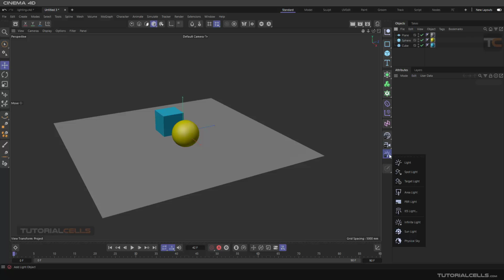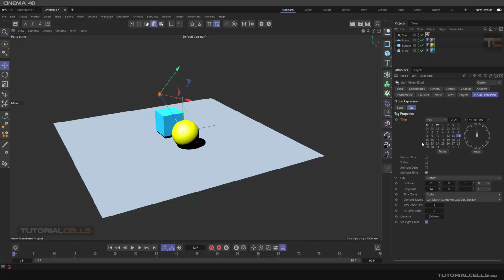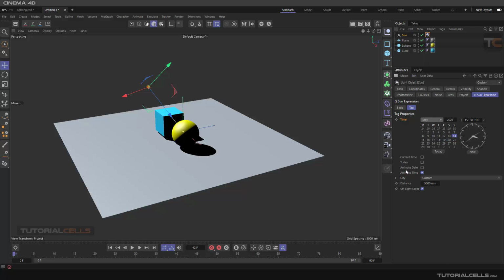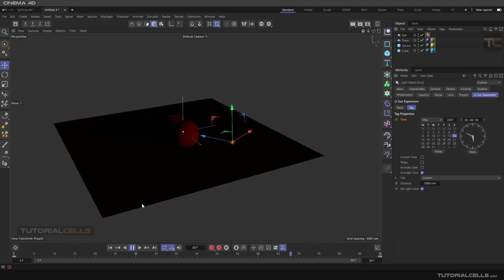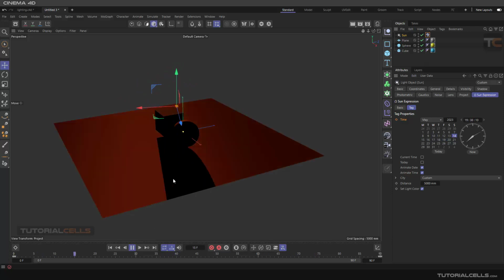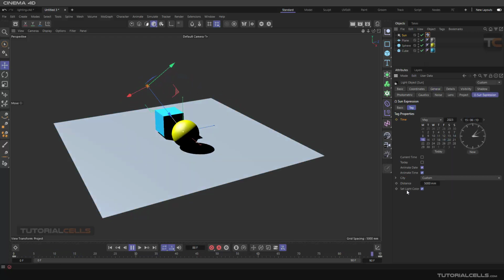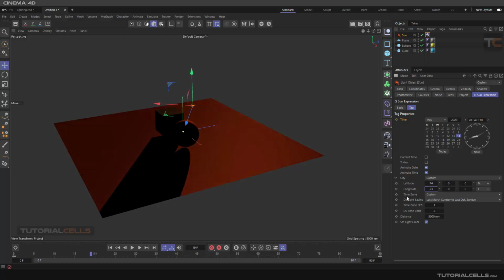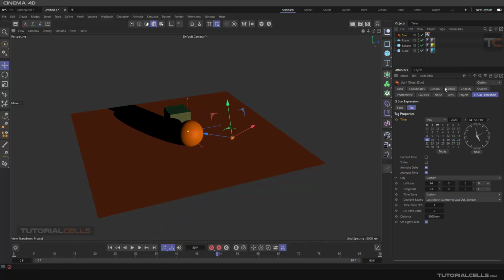0275. sun light system in cinema 4d